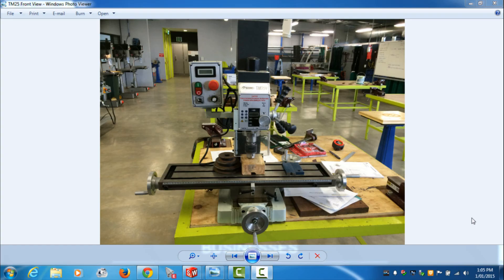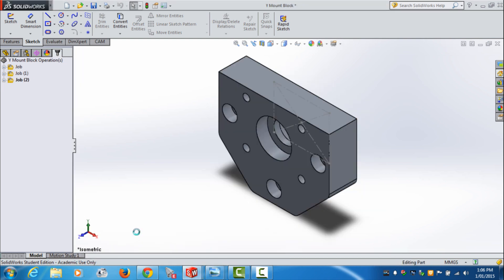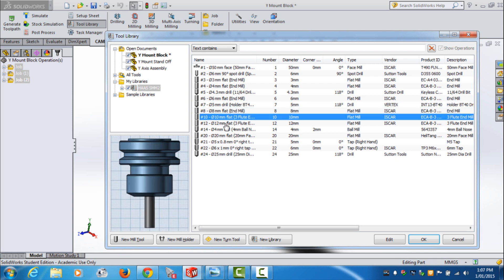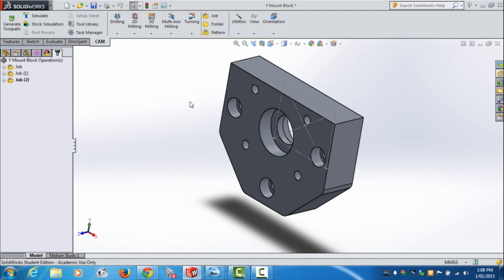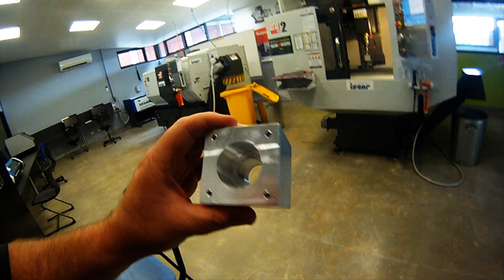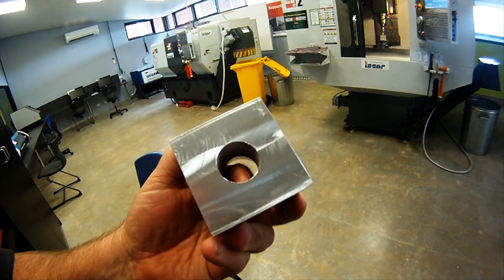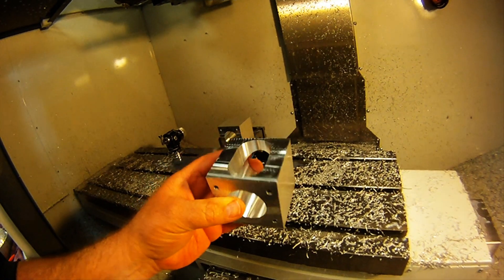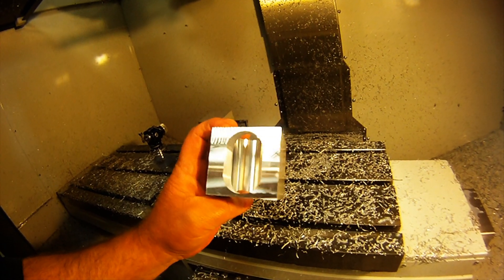HSMWorks CNC Milling on the HAAS SMM2 - TM25 / PM25 Y-Axis Parts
Using SolidWorks and HSMWorks to make the Y-Axis ball screw CNC conversion parts for the Titan Machinery TM25V milling machine.  All parts were drawn in SolidWorks and post processed via HSM to the HAAS Super Mini Mill-2.  The HAAS machine and ISCAR tooling makes short work of the billet aluminium pieces as it shreds the chips to oblivion.  Enough said, "let,s rip it and chip it"!

Thanks to the following people for their help and support:
George Buhagiar, (Alfex CNC Melbourne)
Scott, Gavin & Matthew (CADPRO Systems NZ)
Craig Schoene (Iscar Tooling Melbourne)
Stuart Duncan (Titan Machinery NSW)